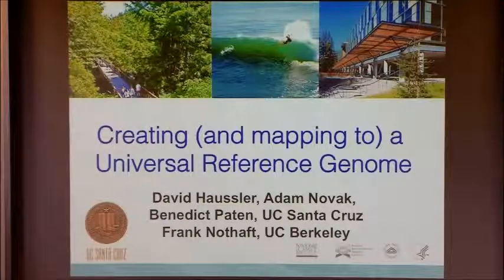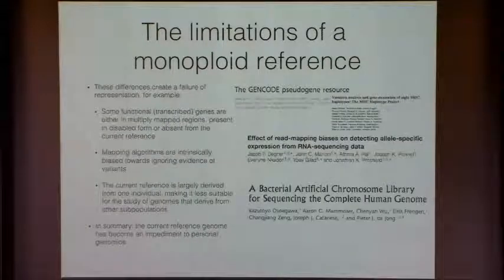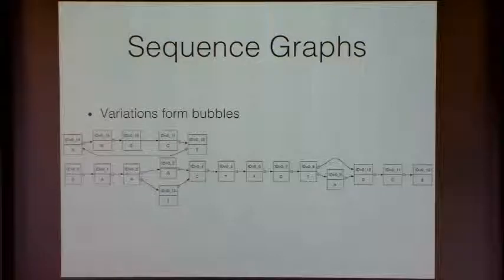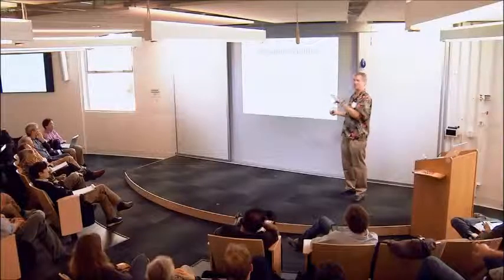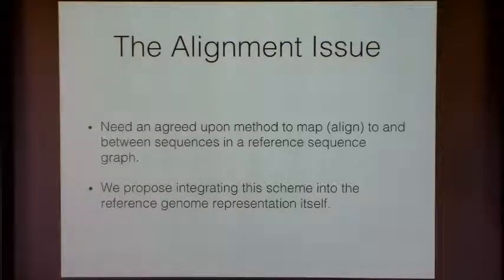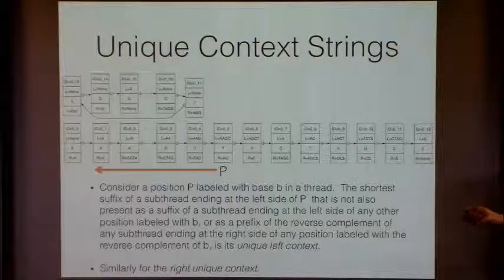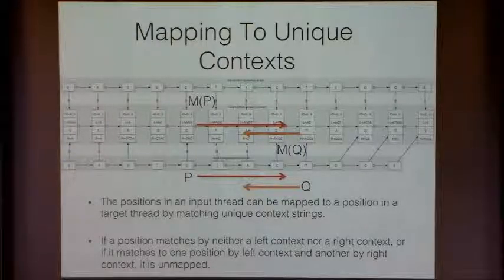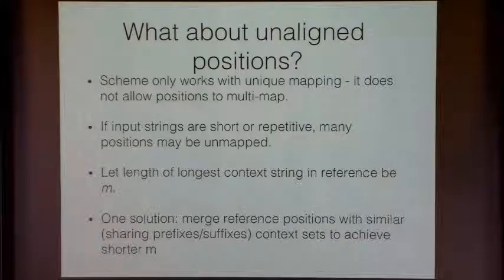Creating (and Mapping to) a Universal Reference Genome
David Haussler, UC Santa Cruz
Computation-Intensive Probabilistic and Statistical Methods for Large-Scale Population Genomics